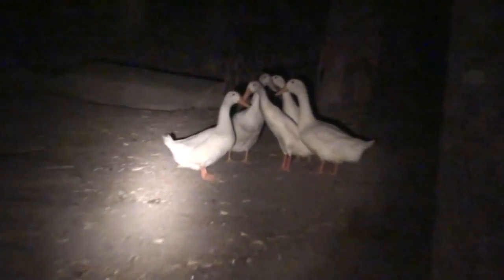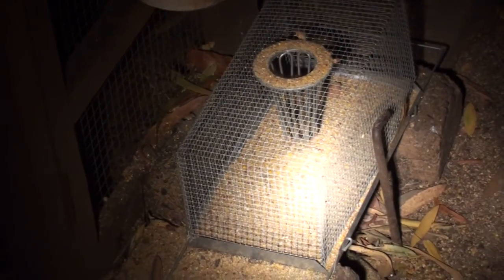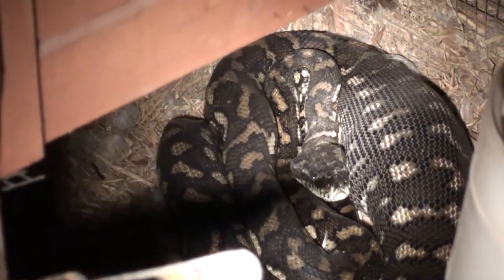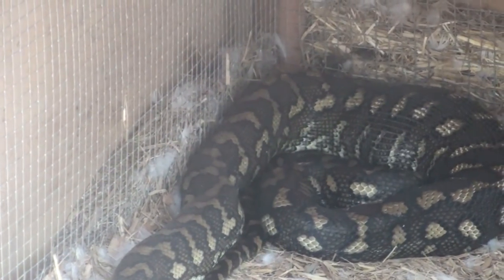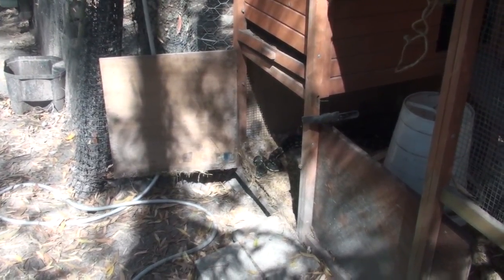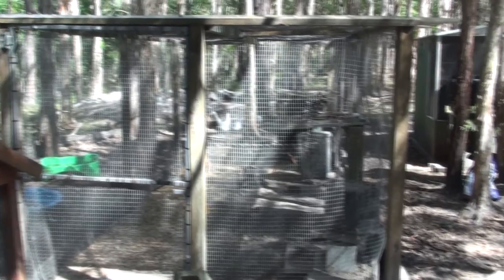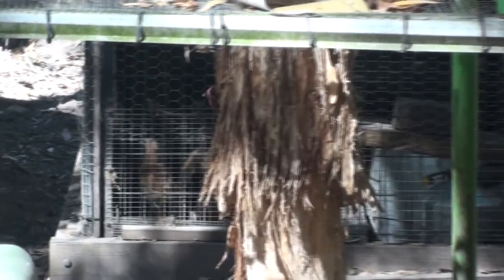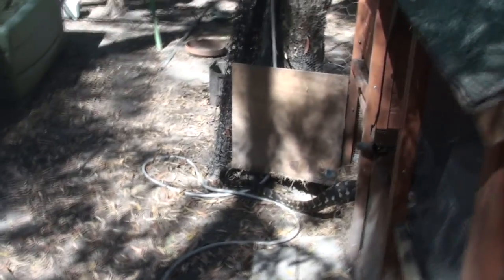Rat Problem Fix For Chicken Pen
We had a small rat problem around on of our feeder in our chicken pen but when our rat trap failed we sort help from a true professional called Diamond Back :)

It's a risky game accepting this type of help to rid our pen of rodents but sometimes a man needs to take a chance - who dares wins...